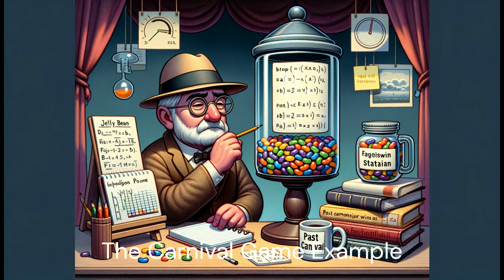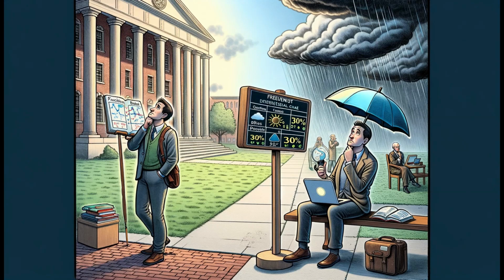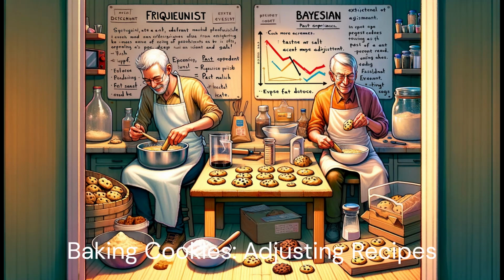Fiction：Comparing Frequentism and Bayesian Statistics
Comparing Frequentism and Bayesian Statistics

In the heart of the university's bustling cafeteria, amidst the clatter of dishes and the murmur of many conversations, sat Alex, a student with an insatiable curiosity for the mysteries of statistics, and Professor Paul, known for his ability to infuse humor into the most complex topics. As they enjoyed their lunch, the topic of discussion turned to a comparison between frequentist and Bayesian statistics.

"Professor Paul," Alex began, their fork pausing mid-air, "I've been trying to wrap my head around the difference between frequentist and Bayesian statistics. Could you explain it to me, perhaps with some of the humor you're famous for?"

"Ah, the eternal debate," Professor Paul chuckled, leaning back in his chair. "Imagine you're at a carnival, and there's a game where you have to guess the number of jelly beans in a jar to win a prize. A frequentist would focus on the long-run frequency of events. They'd say, 'Given the size of the jar and the size of the beans, I calculate there's a 95% chance the number of beans is between 300 and 400.'"

Alex nodded, intrigued.

"Now," Paul continued, "a Bayesian enters the scene and says, 'I think there are about 350 beans, but I could be convinced otherwise if you provide me with more information. Maybe I know the carnival owner likes to fill the jar to the brim, or perhaps I've seen similar games before.' The Bayesian updates their belief based on prior knowledge and new evidence."

"So, it's like the Bayesian is more...flexible?" Alex ventured.

Learn Statistics and AI:

"Exactly!" Paul exclaimed. "Bayesians incorporate prior beliefs with new data to update their understanding. Now, imagine you're trying to decide if you should bring an umbrella to campus. A frequentist would look at historical weather data and say, 'It's rained 30% of the days this month, so there's a 30% chance of rain today.' A Bayesian, on the other hand, might say, 'Yes, but the sky is overcast, and the humidity is high, which increases the probability of rain today, given my previous experience.'"

Try Audible Plus Free:

Alex chuckled, the examples making the concepts clearer.

"Here's where it gets fun," Paul said, his eyes twinkling. "Let's say you're baking cookies for a bake sale. A frequentist would strictly follow the recipe, saying 'The recipe has been tested and, under these conditions, works 95% of the time.' A Bayesian, though, tastes the dough and thinks, 'Based on my past baking experiences, a pinch more salt could make these even better,' and adjusts the recipe accordingly."

"So, the Bayesian approach is more personal, more subjective?" Alex asked.

"In a way, yes. Bayesians use prior knowledge and continuously update their beliefs as more data becomes available. It's a bit like life, isn't it? We learn, we adjust, and we improve," Paul concluded with a smile.

As they finished their lunch, Alex felt enlightened. The world of statistics, with its frequentist precision and Bayesian adaptability, seemed less daunting and more fascinating. And, thanks to Professor Paul's humorous examples, the concepts would stick with them long after the cafeteria's clamor had faded.

"Thanks, Professor Paul," Alex said, gathering their things. "I'll never look at jelly beans, umbrellas, or cookie dough the same way again."

"Remember, Alex," Paul called out as they parted ways, "statistics is not just numbers—it's about understanding the world. And a good dose of humor can make even the most complex theories digestible."

With a new appreciation for both statistics and humor, Alex stepped out into the world, ready to apply their newfound knowledge to the mysteries that awaited.